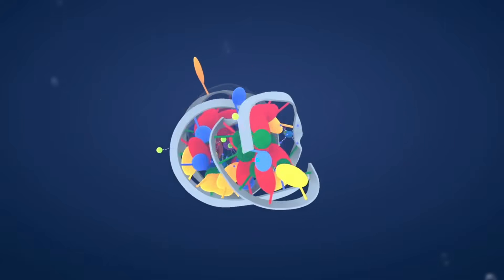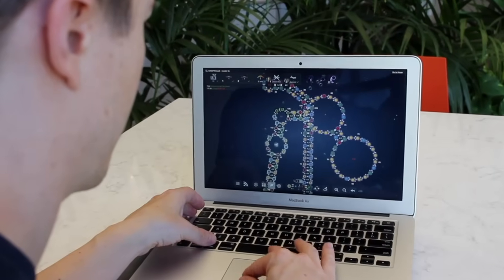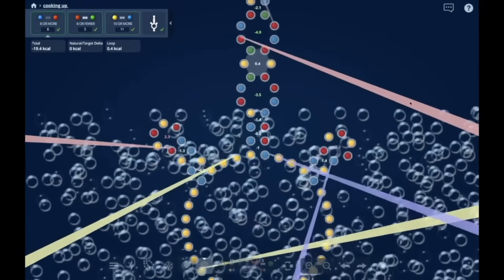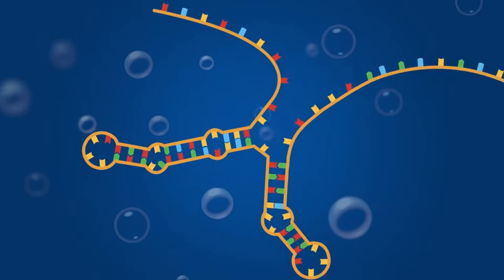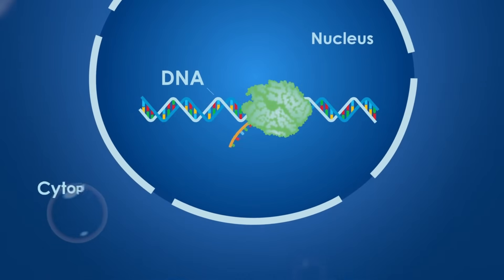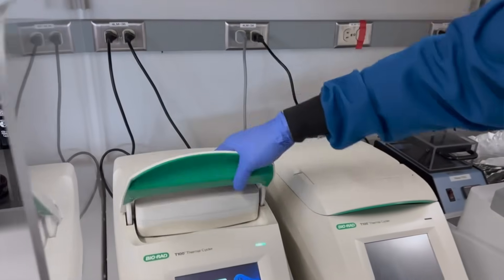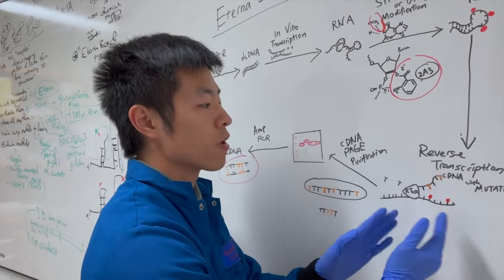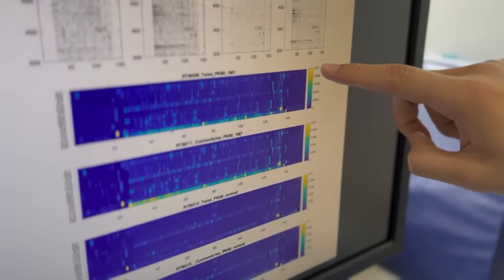RNA Biology with Eterna